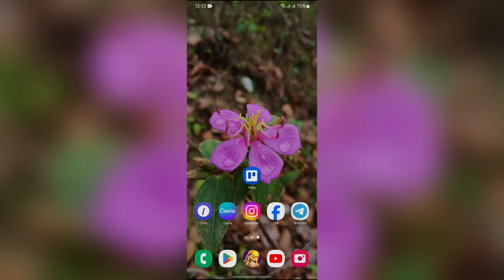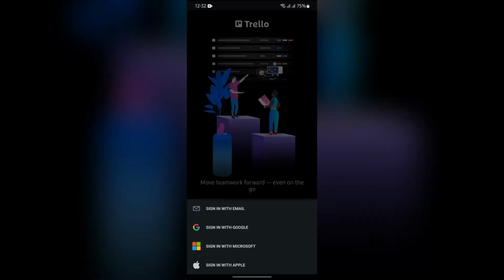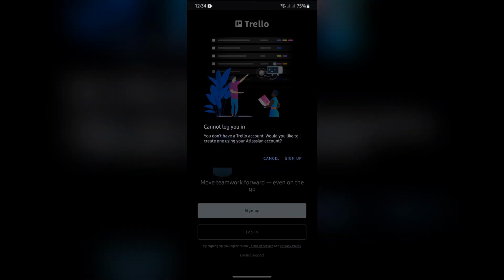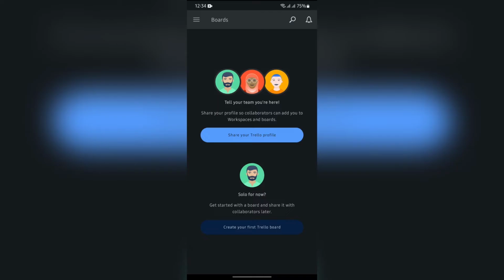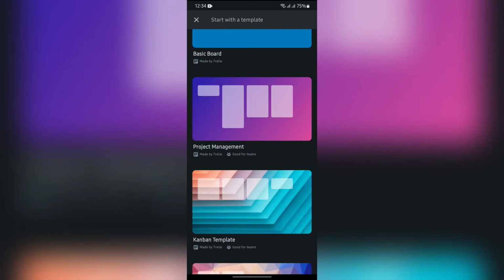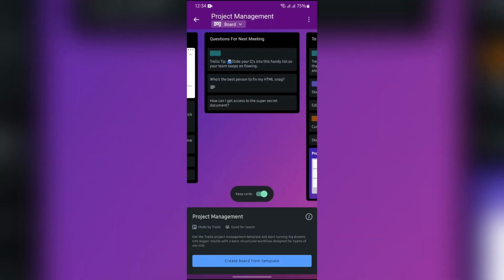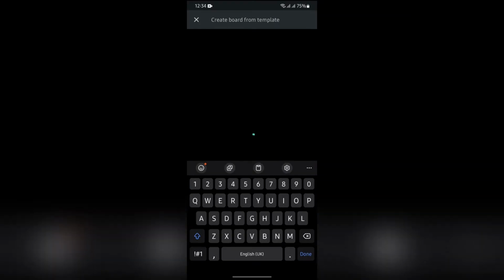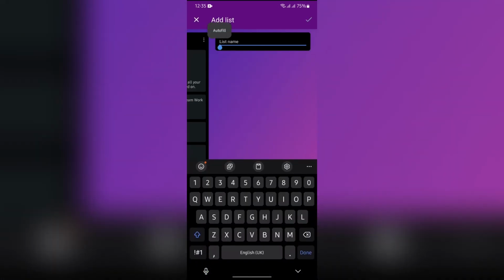How to Use Trello Step by Step | A Comprehensive Guide to Master Trello 2024?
New to Trello and want a detailed, step-by-step guide on how to get started? In this tutorial, we'll walk you through the complete process of using Trello, from creating boards to managing lists and adding cards. You'll learn how to use labels, due dates, checklists, and other essential features that will help you stay organized. Whether you're managing a personal task or a team project, this guide will provide clear instructions to ensure you’re getting the most out of Trello. By the end, you’ll feel confident navigating Trello and maximizing its features for productivity.